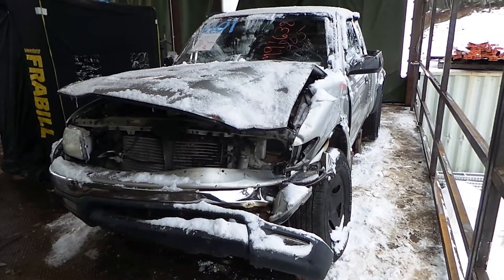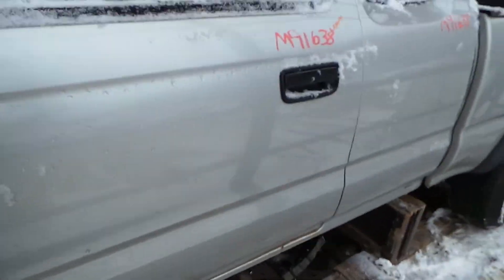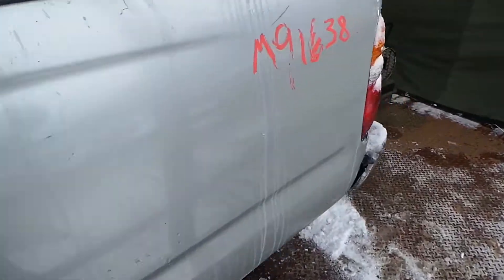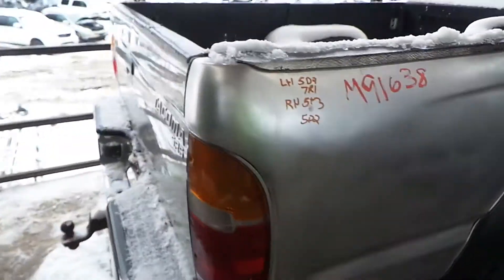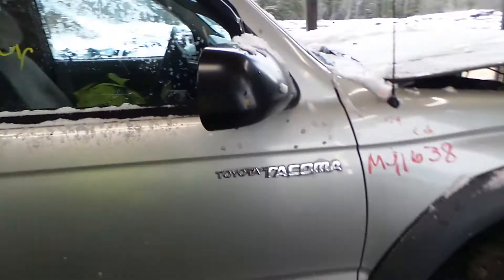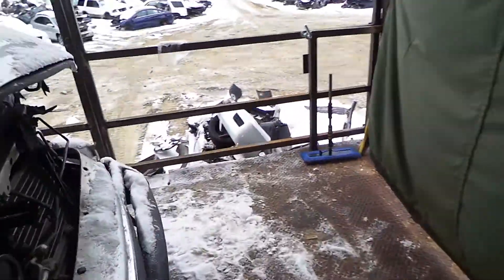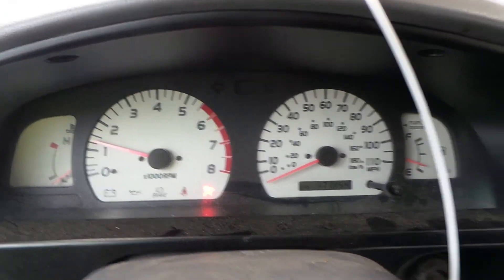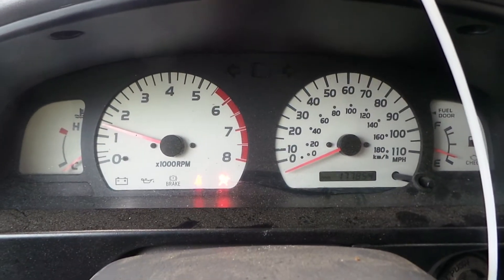PARTING OUT A 2001 TOYOTA TACOMA | STOCK # M91638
NEW ENGLAND AUTO AND TRUCK RECYCLERS ARE PARTING OUT A 2001 TOYOTA TACOMA.